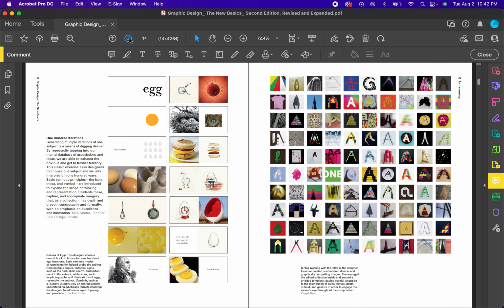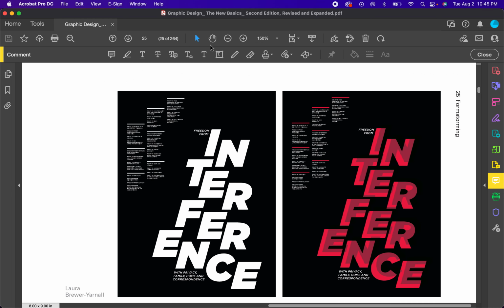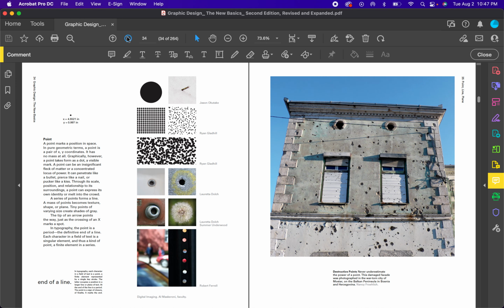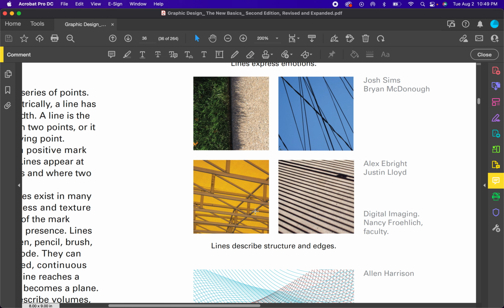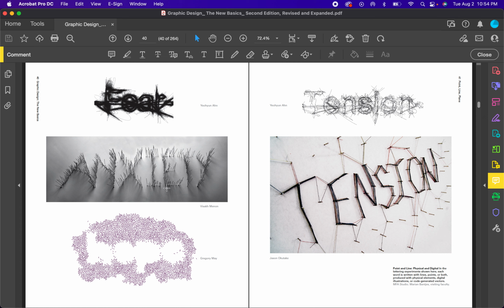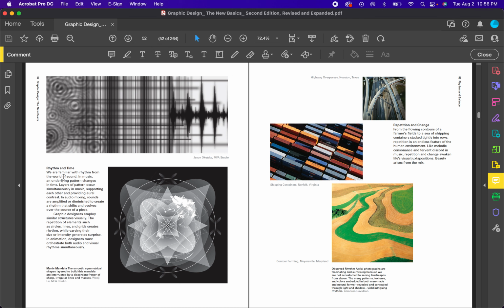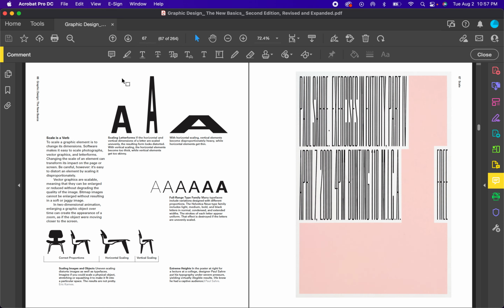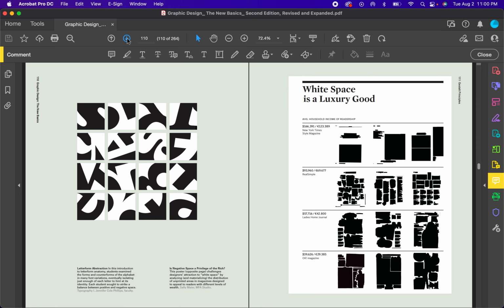Graphic Design Book